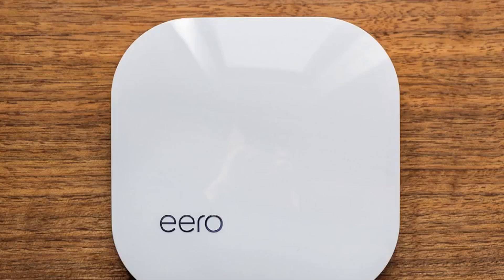Amazon’s Eero routers get updated with Apple’s HomeKit support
Amazon's Eero routers are getting a new update today: adding support for Apple's HomeKit smart home system.

The update allows Eero routers to integrate with Apple's Home app (just like any other HomeKit-enabled routers), allowing for more granular control over other HomeKit accessories that are connected to the internet.

To set up the new feature, you'll need to use the Eero iOS app, go to the "Discover" tab, and follow the instructions to set up HomeKit. As a quirk of Apple's HomeKit system, once you've configured your Eero router with the Home app, Apple recommends that users remove and re-add their Wi-Fi HomeKit products back to the app for "a more secure connection." It's annoying, but it's the sort of thing you should only have to do once.

The benefits of setting up Eero routers with HomeKit are simple: Apple's Home app gives three options for restricting internet connectivity for smart home devices, allowing you to have a more secure setup (something that's important given the often-problematic nature of connected devices).

HomeKit allows for three levels of security:

Restrict to Home: devices "can interact only with HomeKit through your Apple devices," with no access to the internet at all (meaning that some things, like firmware updates, won't work)

Automatic: the default option, which allows limited internet access to HomeKit and "connections recommended by its manufacturer"

No Restriction: devices can "interact with any device in your network or Internet-based service"

The HomeKit security features are in addition to Eero's existing security functions, which will continue to work even if you're using HomeKit. HomeKit is supported on all Eero, Eero Pro, and Eero Beaco